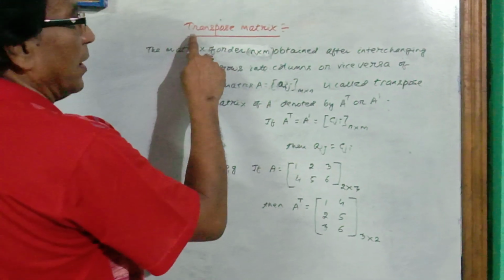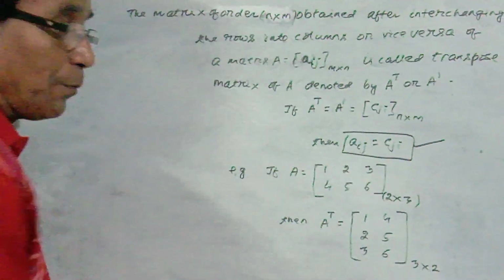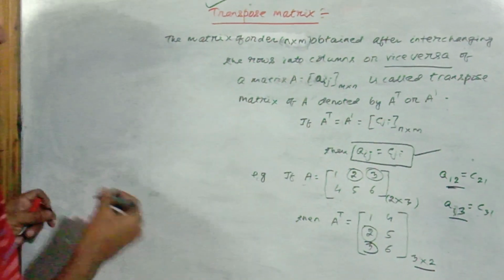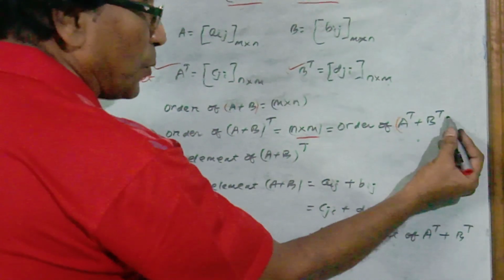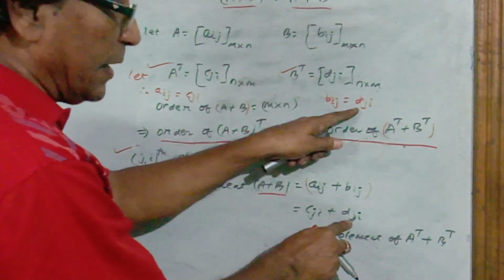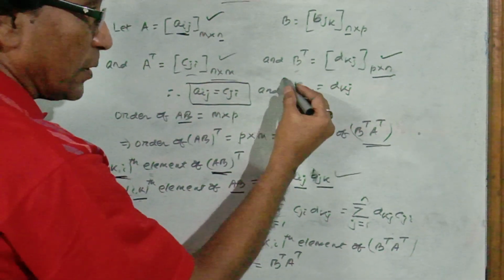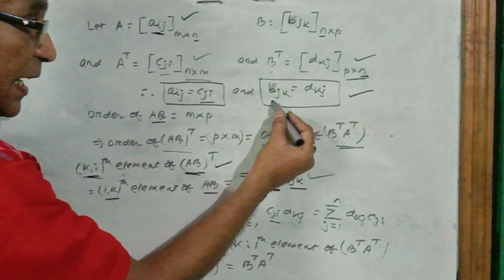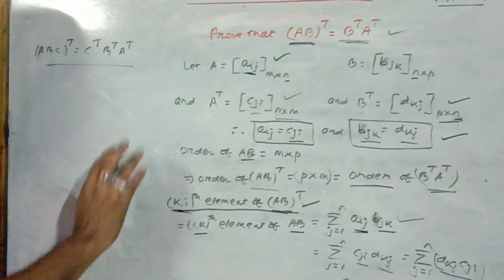(Matrix-3)Transpose Matrix and its properties